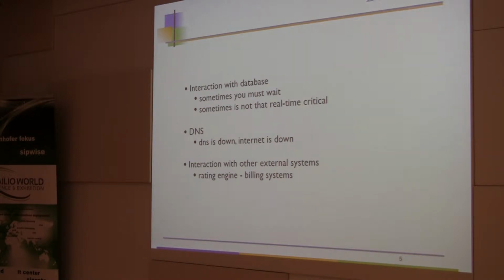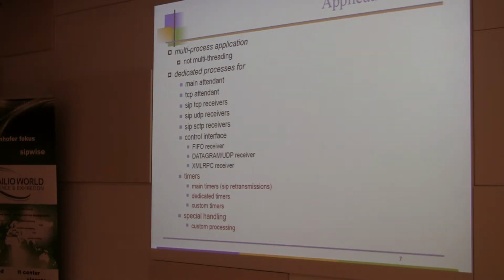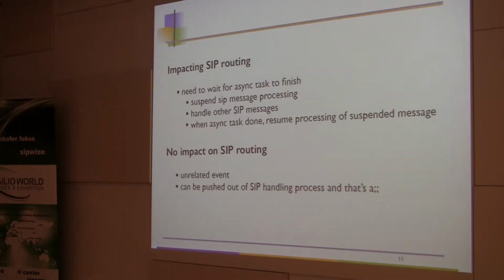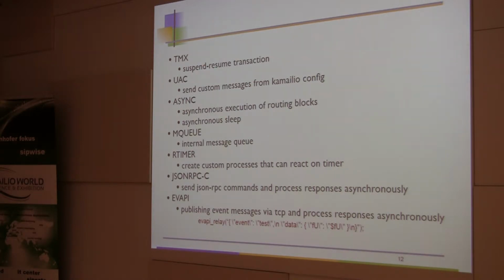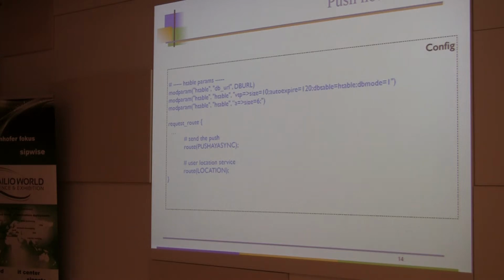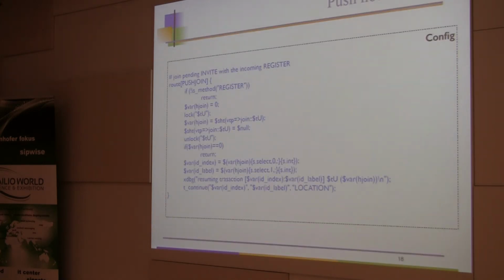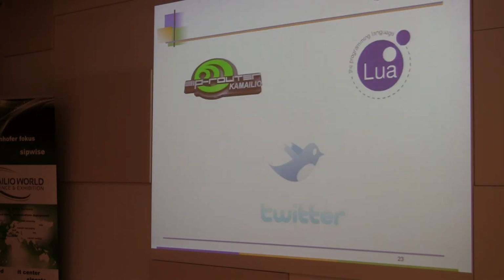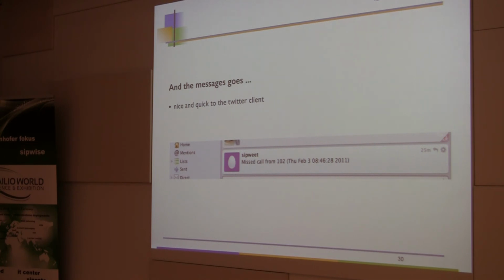Kamailio World 2014 - Daniel-Constantin Mierla - Asynchronous Processing in Kamailio Config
Daniel-Constantin Mierla of Asipto presenting the methods for asynchronous processing of SIP messages in Kamailio routing script.